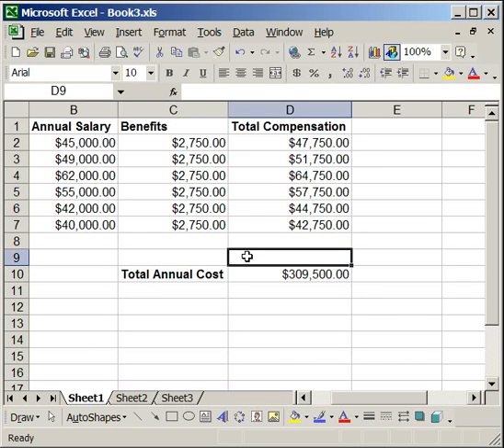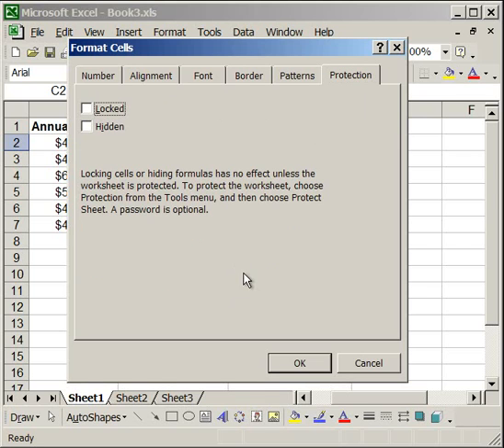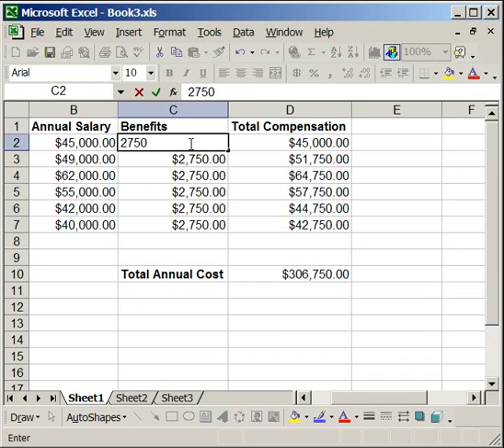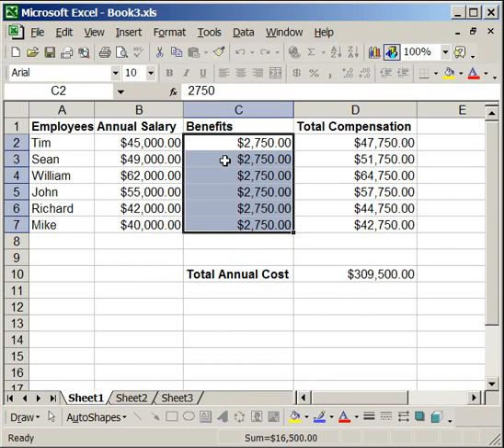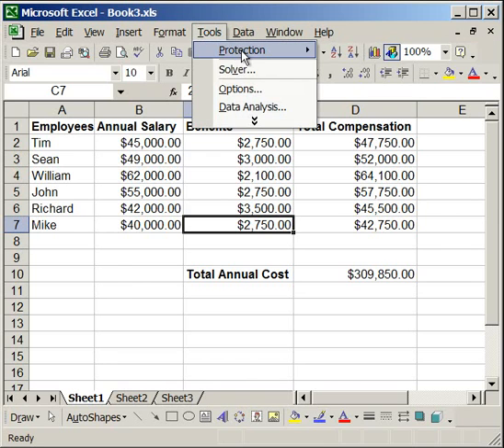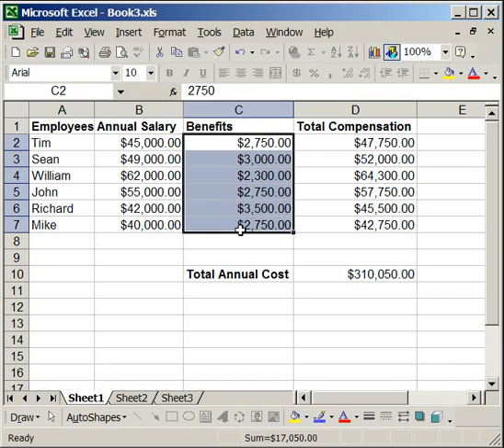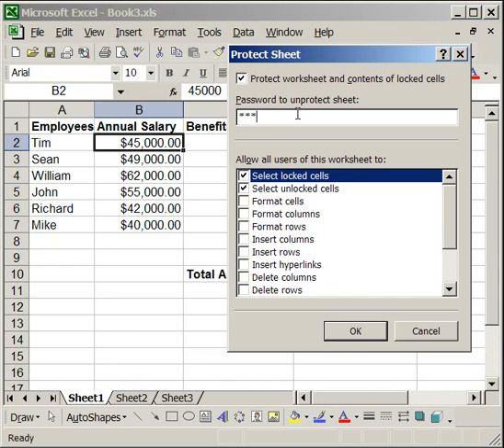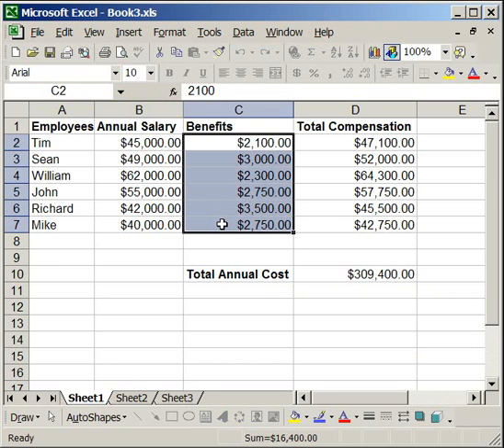How to Lock and Unlock cells in Excel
How to prevent data from being deleted from your spreadsheets. How to lock and unlock cells in excel. Also allows for bulletproof forms to be created which can't be accidentally altered.